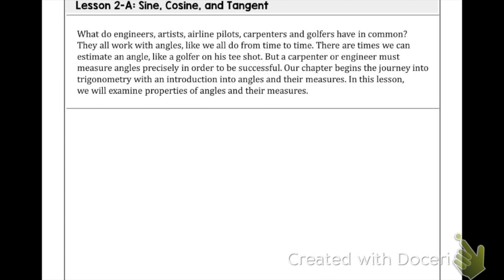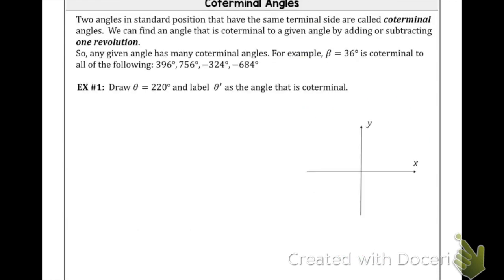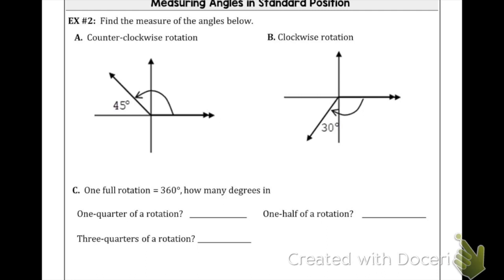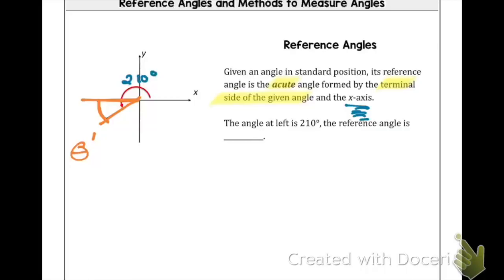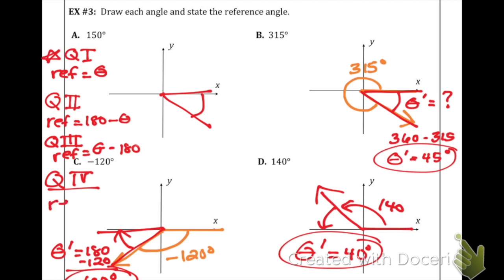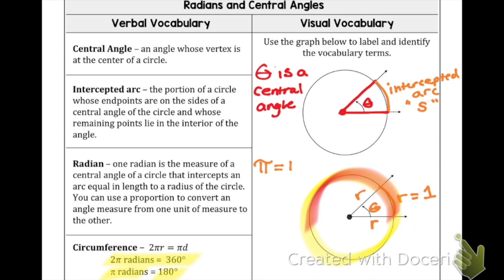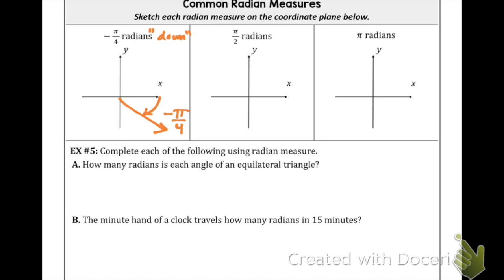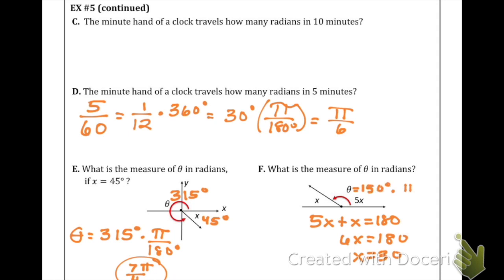Lesson 3 2: Sine, Cosine, and Tangent